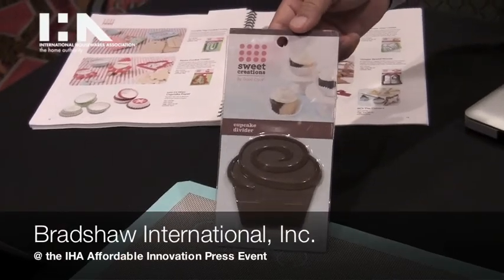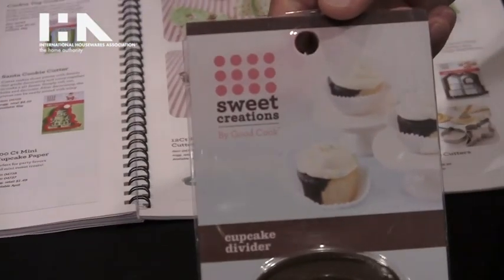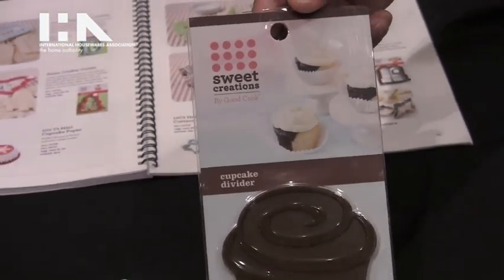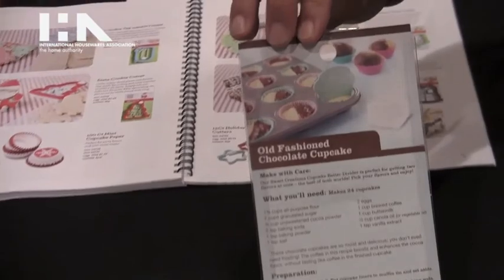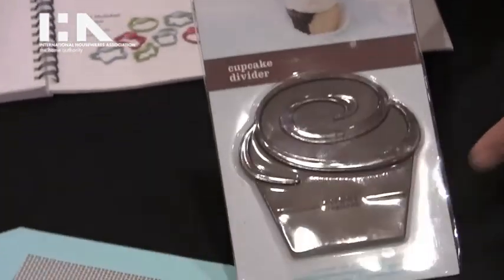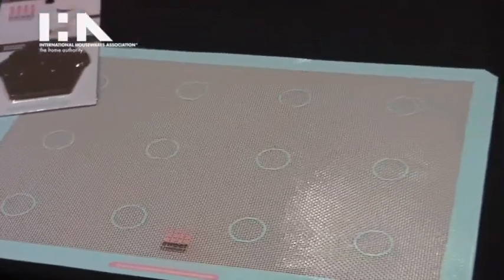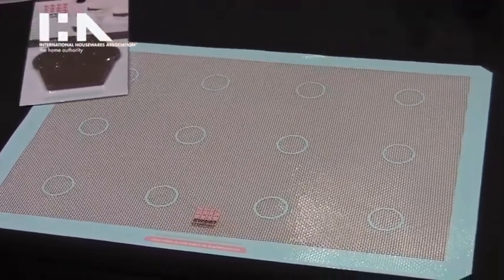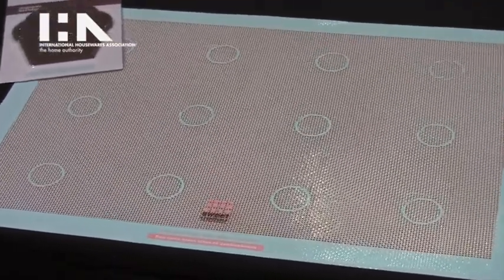Bradshaw International Inc. at IHA's 2012 Affordable Innovation Press Event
Bradshaw International Inc. presents the Cupcake Divider and Silicone Baking Mat from its Sweet Creations baking accessories line at IHA's 2012 Affordable Innovation Press Event. Easily create delicious two-flavored or two-colored cupcakes with the use of the Cupcake dividers. The Silicone Baking Mat features target spots to assist you placing the cookie dough evenly spaced on the baking pan so they don't melt together when baking.